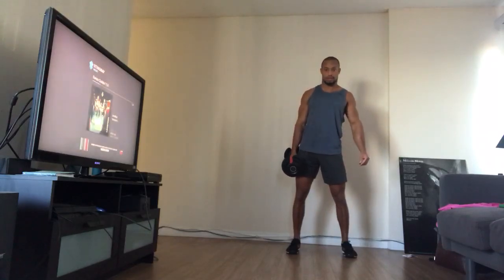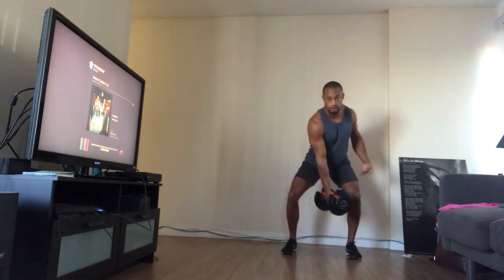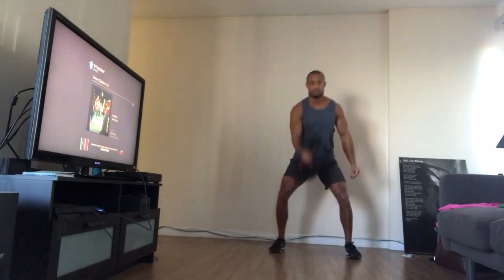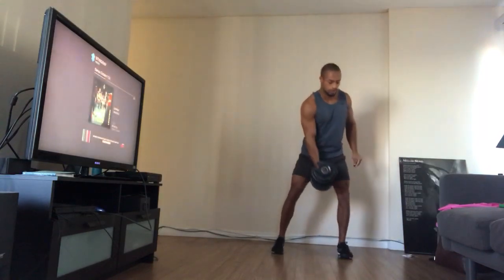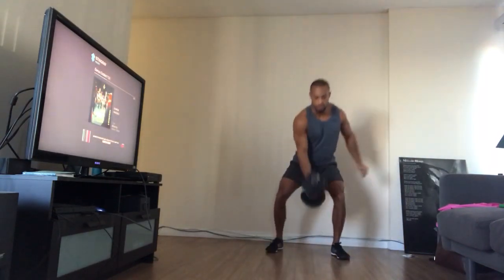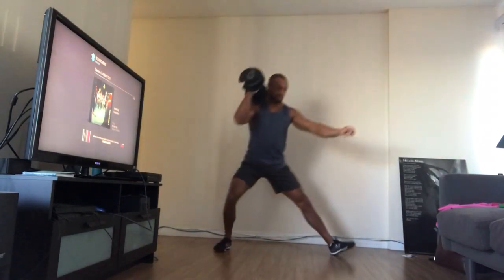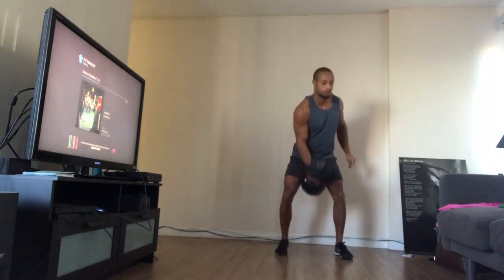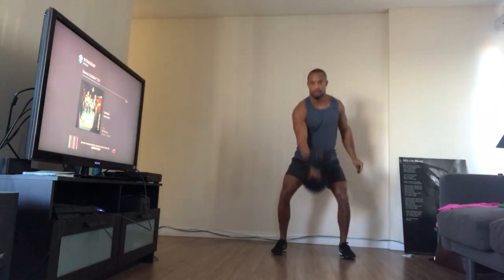One armed stepping cossack lunge clean into same leg same arm OH front lunge snatch